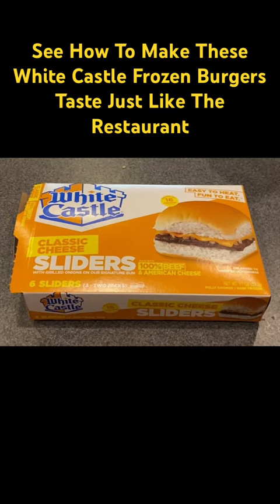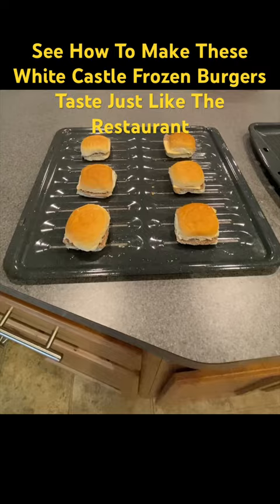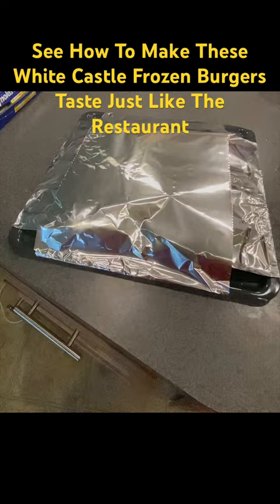See How To Make These White Castle Frozen Burgers Taste Just Like The Restaurant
See How To Make These
White Castle Frozen Burgers Taste Just Like The Restaurant